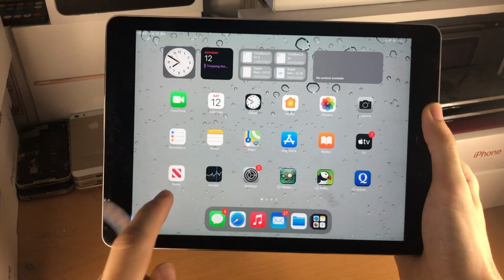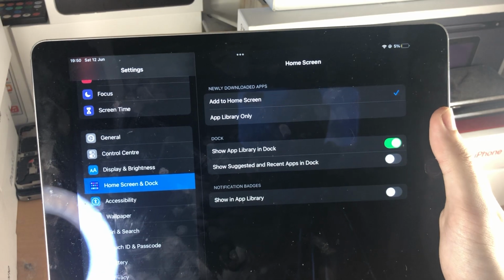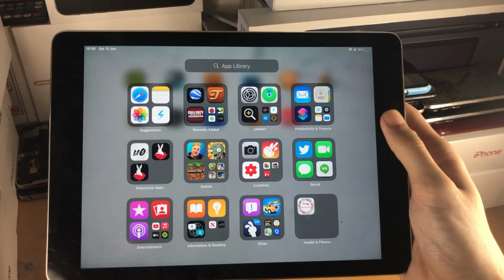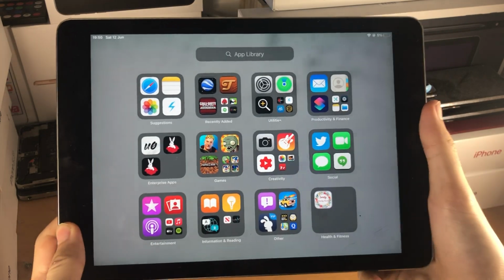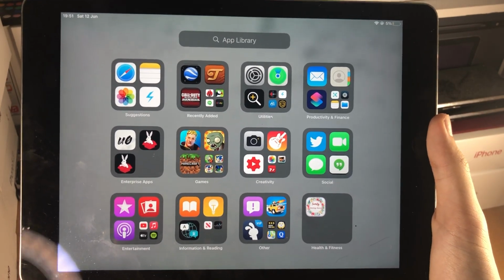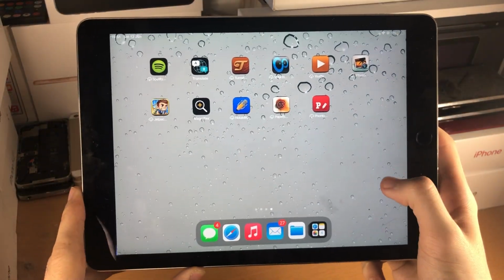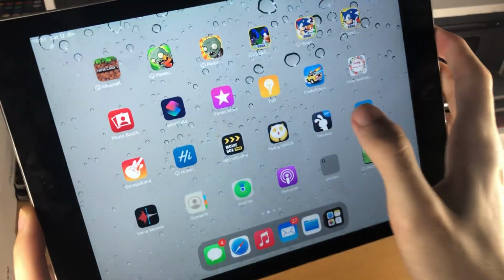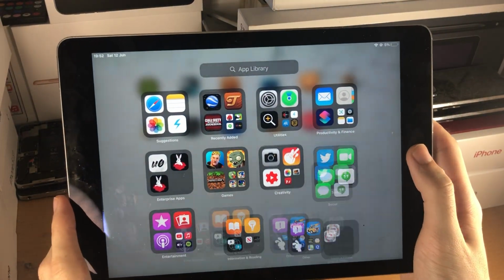How To Use iPadOS 15 App Library!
iPadOS 15 App Library | How To Use iPadOS 15 App Library! iPadOS 15 brings a new feature known as iOS 15 App Library. With iPadOS 15 App Library, there are tonne of things you can do which you couldn't before! This is an in depth video on app library iPadOS 15 How to Use, and tips & tricks for iPadOS 15 or iSO 15 app libary which you might not know! The iPadOS 15 app library is an amazing new iPadOS 15 Feature. Are you planning on using the iPadOS 15 App Library? Let me know your thoughts of iPadOS 15 App Library in the comments!